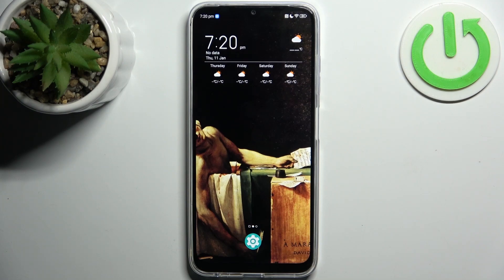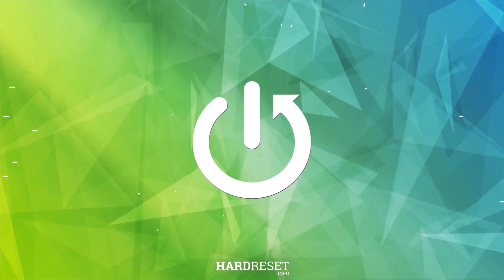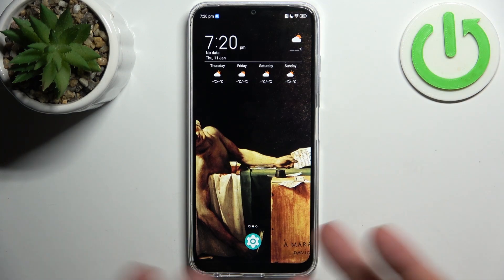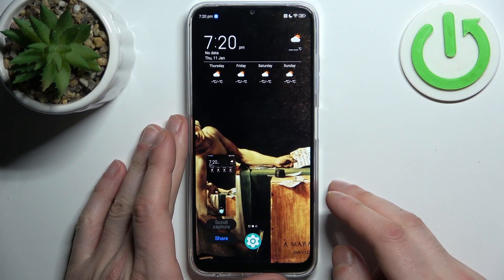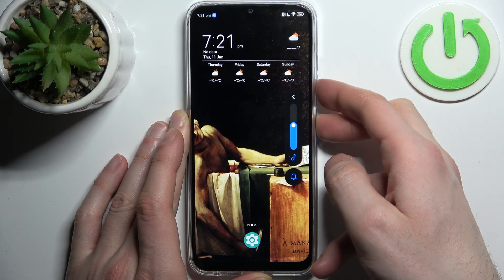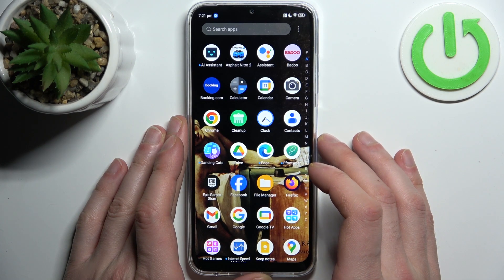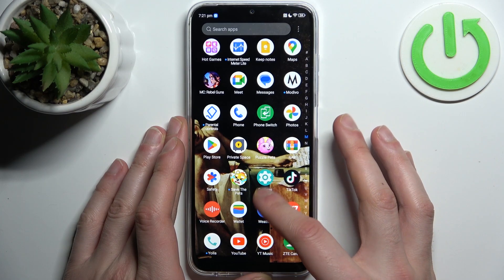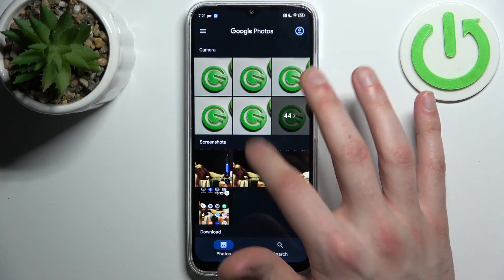How to Capture a Screenshot on ZTE Blade V50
Capture the moment with ease by watching our tutorial on taking a screenshot on the ZTE Blade V50 smartphone! In this video, we guide you through the simple steps to capture and save what's on your screen. Watch now to learn how to master the art of screenshotting on your ZTE Blade V50, ensuring you never miss a detail. Elevate your device skills with this quick and essential guide.

How to take a screenshot on ZTE Blade V50? How to capture a full-page screenshot on ZTE Blade V50? How to find screenshots storage on ZTE Blade V50?